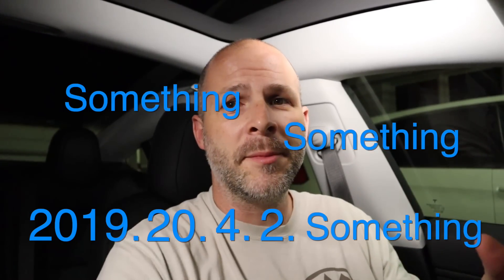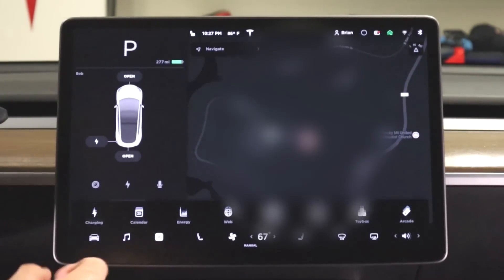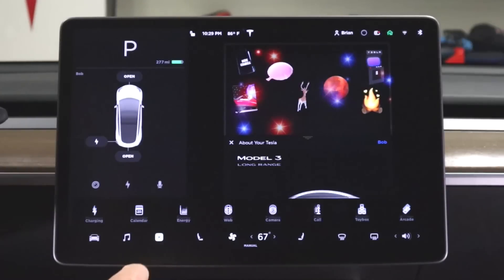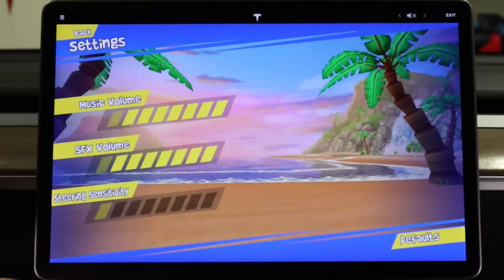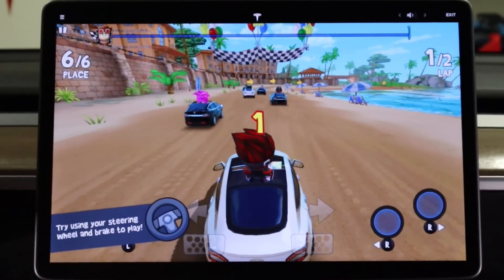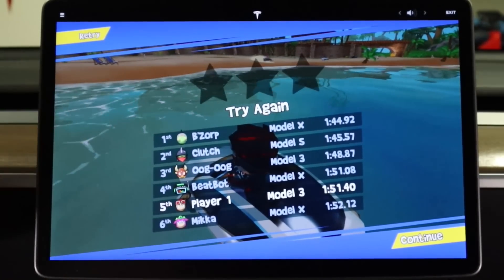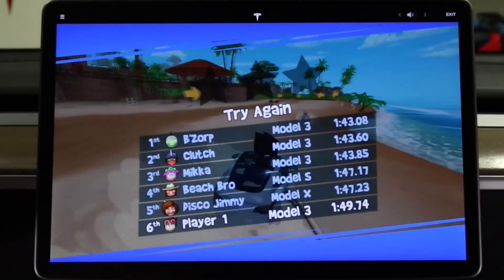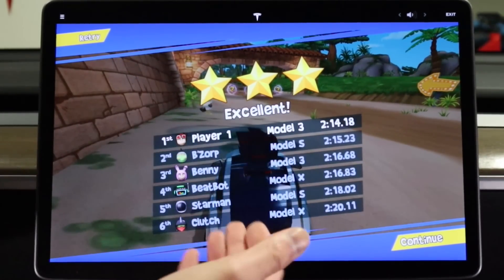2019.20.4.2 Beach Buggy Racing Ludicrous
Mailing address
Brian Jenkins
112-A Argus Lane #435

SanDisk Extreme Pro 256GB

Mothers Ceramic Coating
Mothers 06524 VLR VinylLeatherRubber Care
Mothers 06624 re|vision Glass+Surface Cleaner
Mothers 05424 Carpet & Upholstery Cleaner
Mothers 18924 Speed All-Purpose Cleaner
Mothers 18324 Speed Interior Detailer
128 GB USB Drive
Sada cable
SSD hard drive
USB Hub
USB 90 degree hub
USB Extension cable
Dual Car charger

LED light stick
Wire Connector
24 Inch Flexible Dual Color LED
Heat Shrink